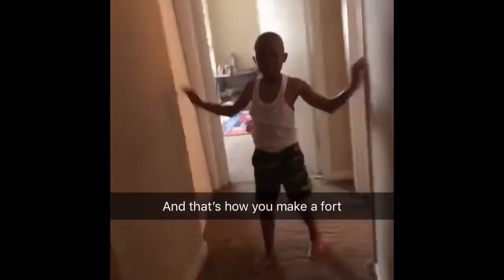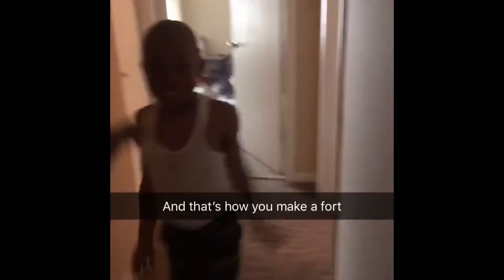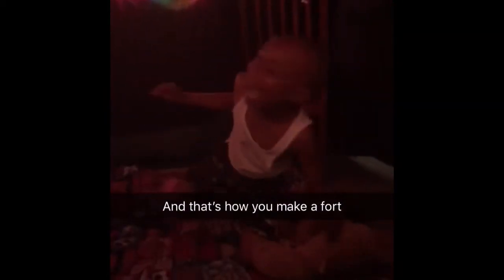DIY : EPIC blanket fort for the kids ‼️‼️‼️